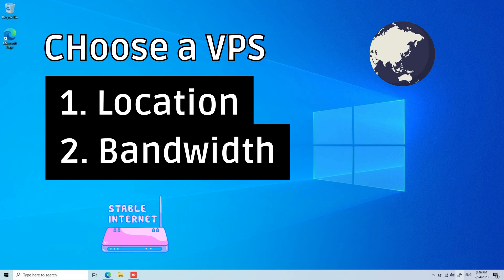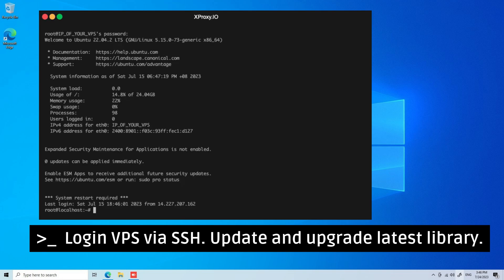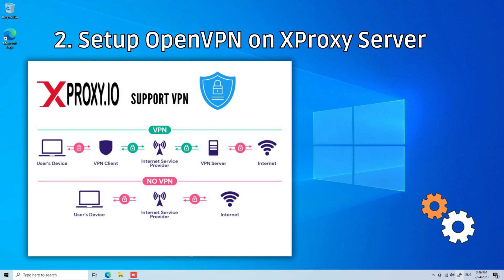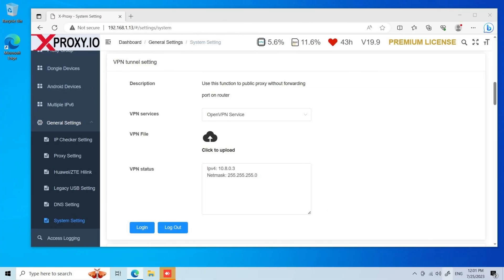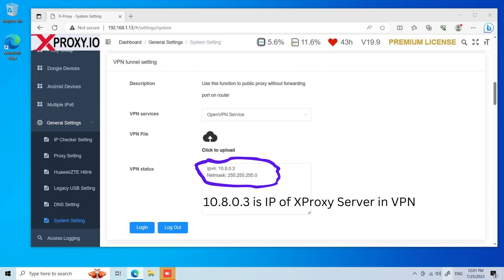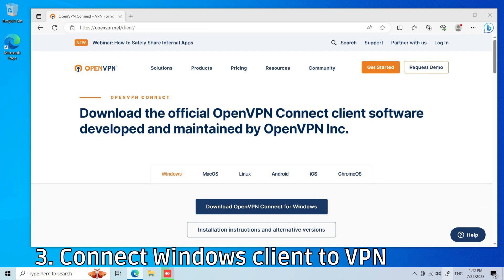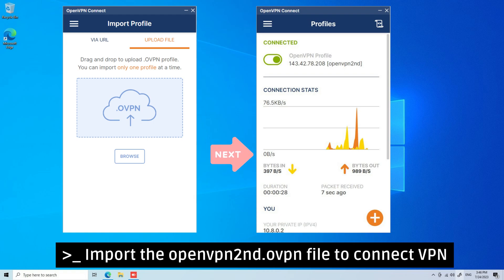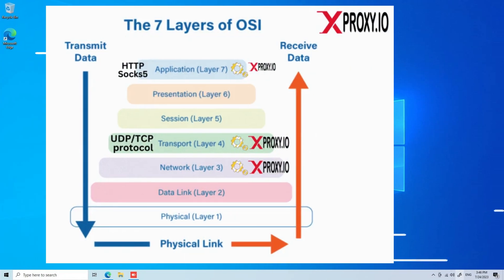How to setup VPN with Mobile Proxy Server and How to use UDP Proxy for Stay Anonymous and Secure!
🚀 In this video, I will show you how to setup OpenVPN between VPS and Mobile Proxy Server, and I will show you how to use UDP proxy.

✔️With our step-by-step tutorial, you'll achieve complete online anonymity and rock-solid security for your Facebook, Amazon, eBay, TikTok, and more!

🚀 Enter XProxy, a game-changer in the realm of online privacy and security. XProxy offers a unique combination of VPN and UDP Proxy features, setting it apart from the competition. XProxy takes pride in being the first to provide a perfect VPN solution sourced directly from Mobile networks. This feature not only enhances your connection speed but also guarantees almost complete anonymity on multiple platforms.

⏰Timestamps⏰
00:00 Intro
00:26 Overview
00:50 Setup OpenVPN on cloud VPS
02:52 Setup OpenVPN on XProxy Server
03:35 Connect Windows client to VPN
04:00 How to use UDP proxy
04:49 Conclusion VPN and UDP proxy of XProxy
05:11 Outro